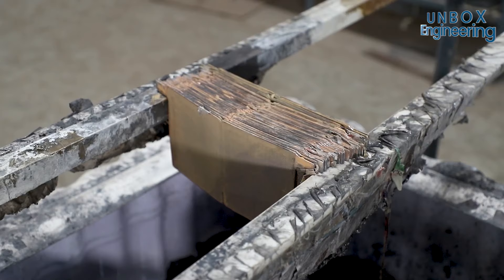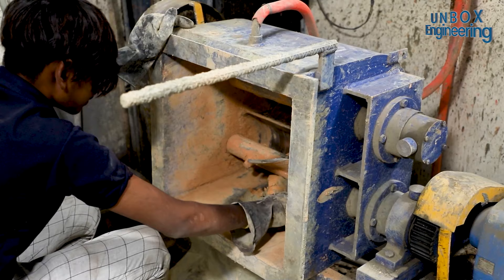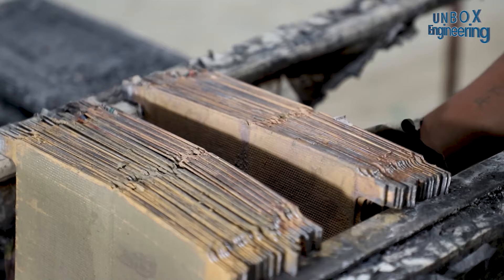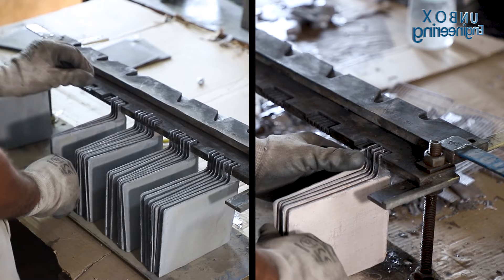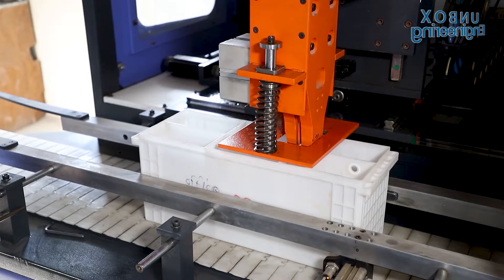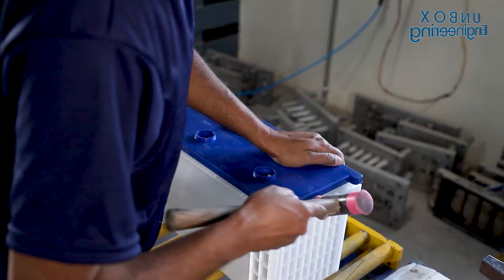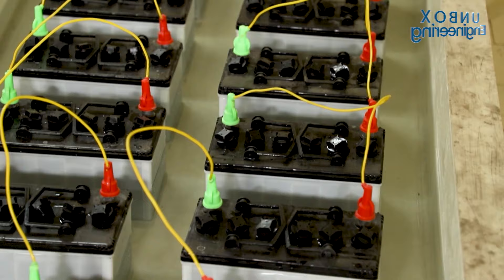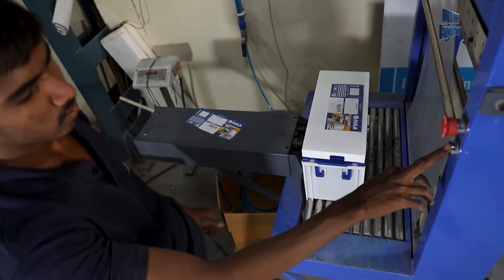Battery Manufacturing Process | Vehicle Battery Mass Production in Factory | Unbox Engineering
Have you ever seen how batteries for vehicles are manufactured in the factory? If no, don't worry.

Let's see the amazing manufacturing process of lead acid battery in Hanaya Industries which is situated in Gujarat, India.

Factory in this Video:
HAA Battery (Hanaya Industries)